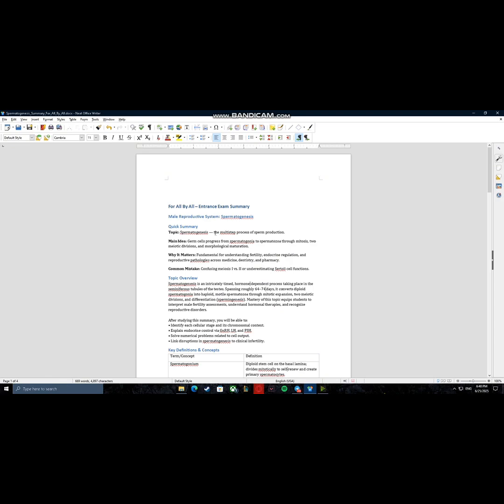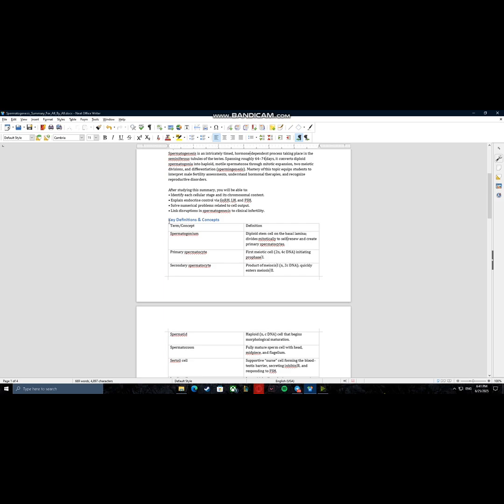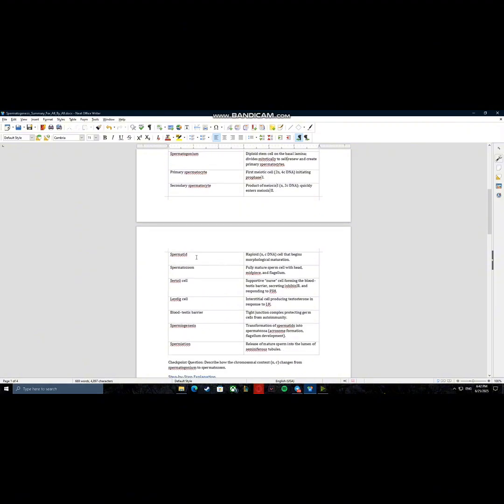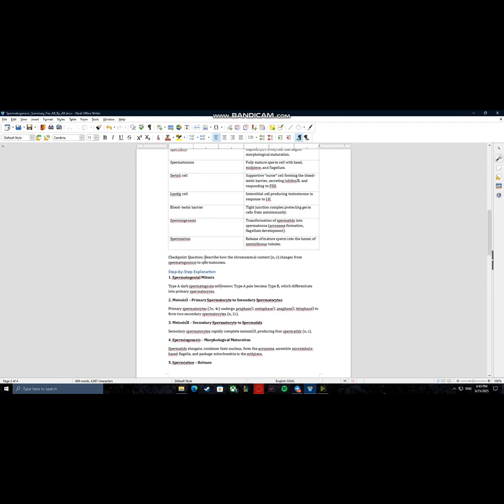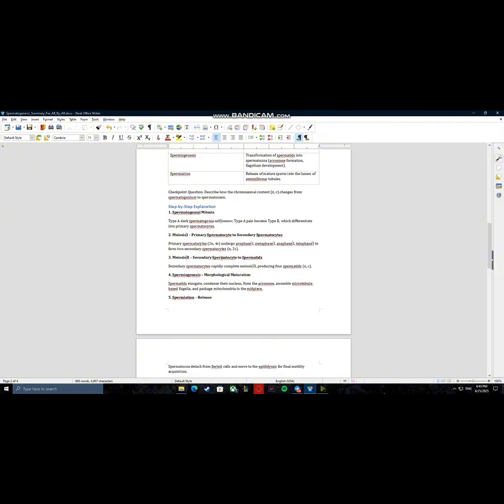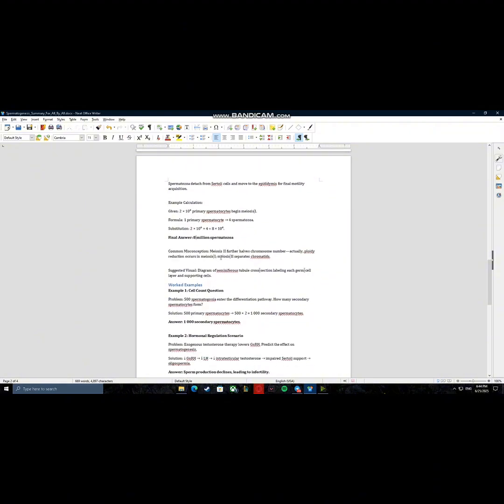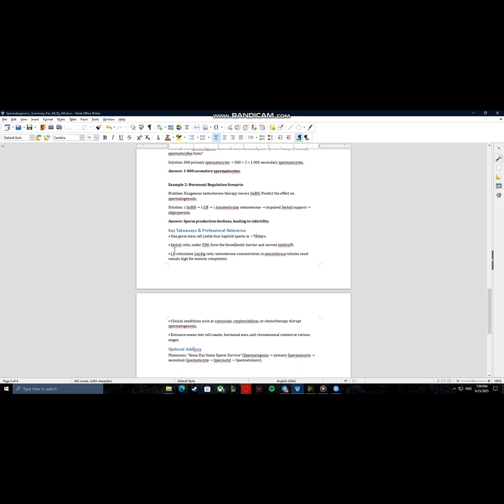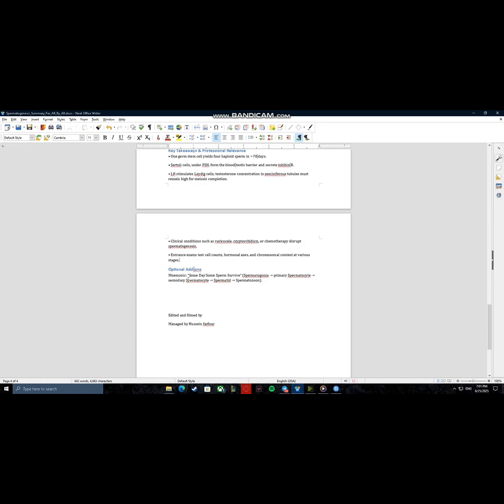Biology - Spermatogenesis (For All By All Project)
Welcome to the "For All By All" project! 👋 This video is part of our free, open-access video and summary library designed to help students prepare for the Beirut Arab University (BAU) entrance exams in dentistry, medicine, and pharmacy.

In this video, we cover [Spermatogenesis]. This topic is essential for future applicants preparing for the biology portion of the entrance exam.
Our goal is to make exam prep more accessible and collaborative. This resource is made by students, for future applicants.
Project Resources

• Project Summaries (Google Drive)
Both found on LADs and flossfactz instagram page bio.

We hope this video helps you on your journey to becoming a our colleague. Good luck with your exams!

Managed by Hussein Farfour